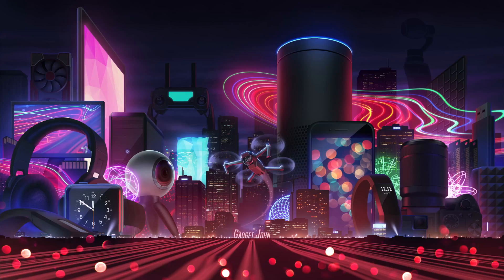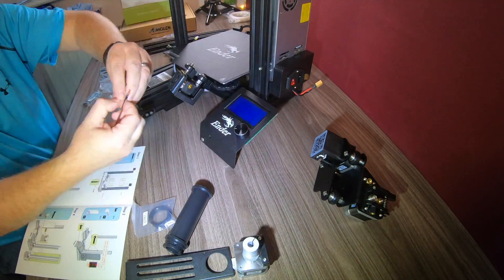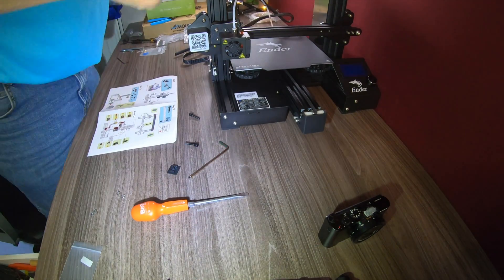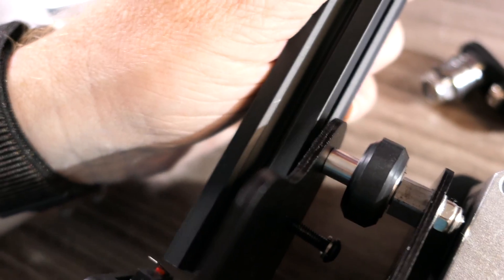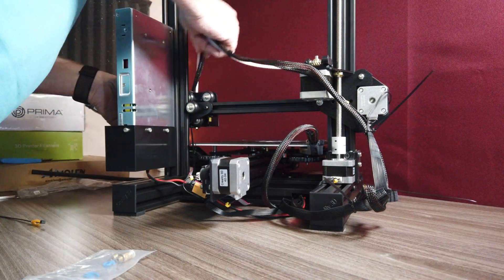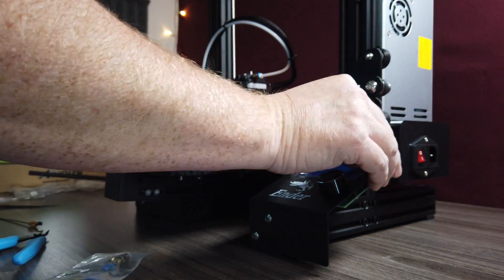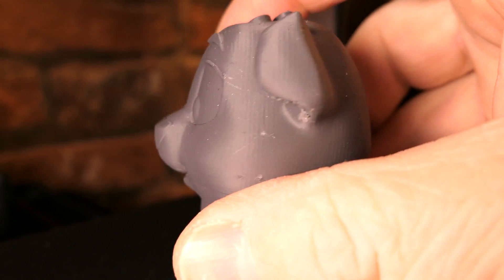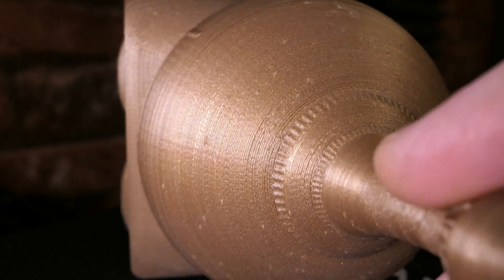Creality Ender 3 Pro assembly & First Print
In 2016 I started my channel off with 3d printing, I had an Ultimaker 2 and for the most was quite pleased with the prints. However, I grew tired of the issues it had and eventually sold it later that year.

It's now 2019 and I thought I'd give 3d printing another try so bought the most basic and almost the cheapest 3d printer I could find. The creality ender 3 pro and this video shows me assembling the printer and its 1st print.

For more info about Gadget John and on how I edit my videos and a really in-depth gear list go over to my